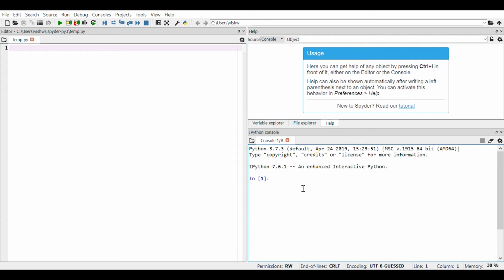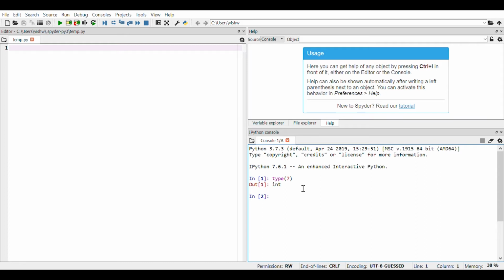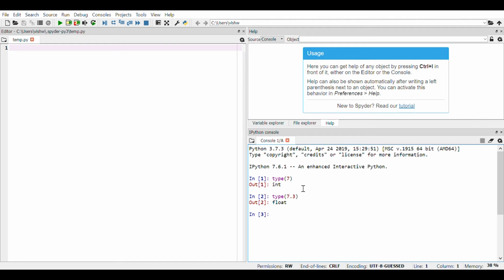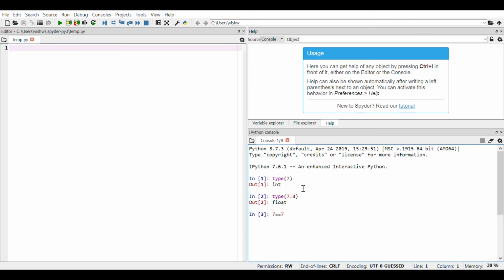Scalar & Non Scalar Objects